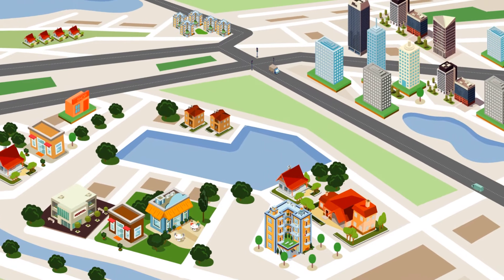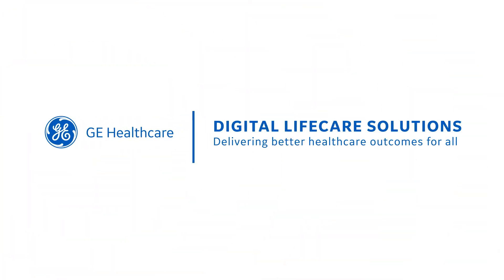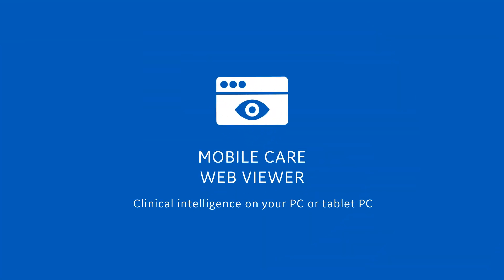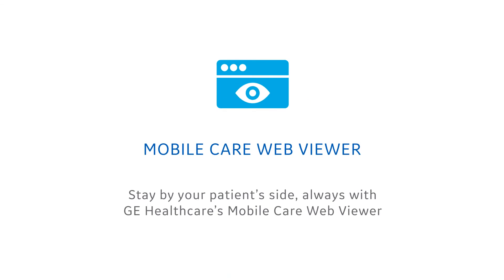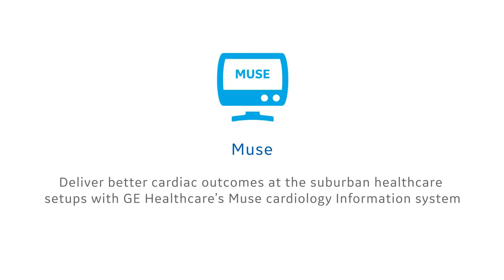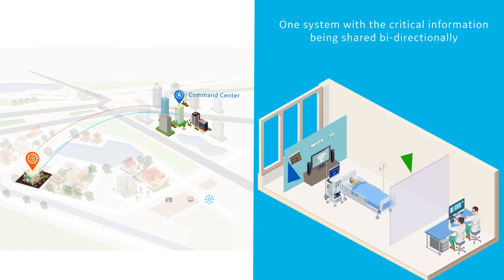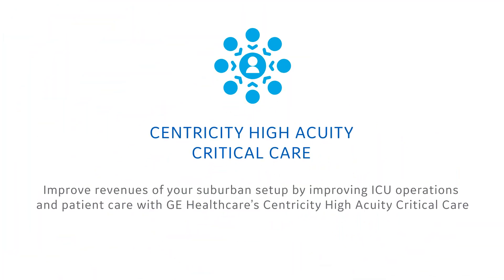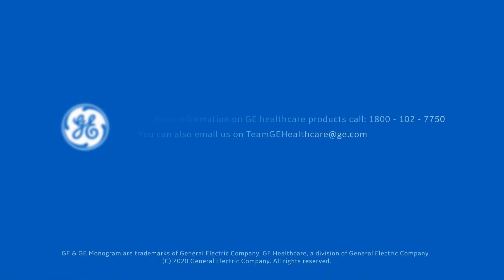GE's Digital Life Care Solutions in India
Our Digital Solutions suite of applications uses technology like preventive, predictive and prescriptive analytics to drive actionable insights, helping hospitals improve with sustained

0:00 Introduction
00:52 Digital Life Care Solutions
1:20 Mobile Care Webviewer
1:55 MUSE Cardiology Information System
2:29 Centricity High Acuity Critical Care